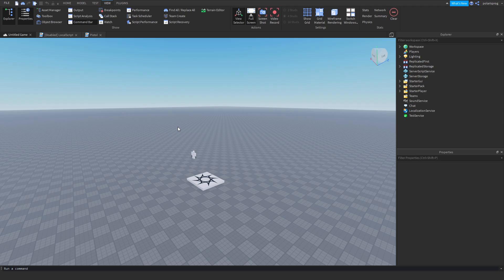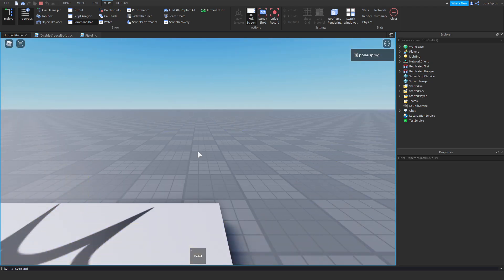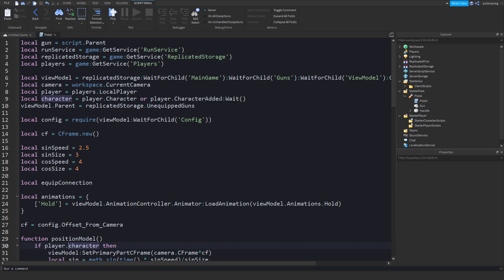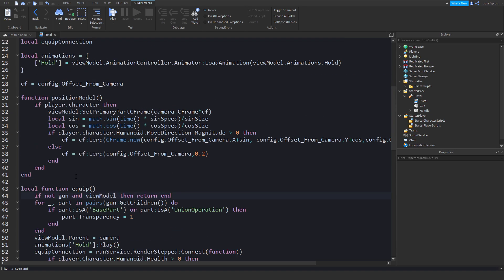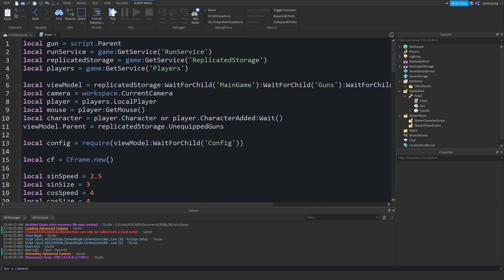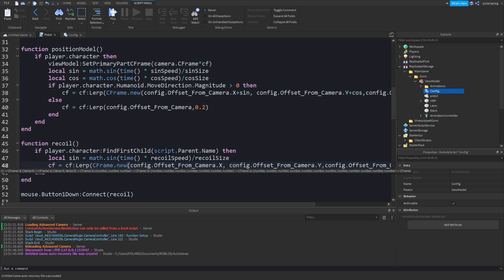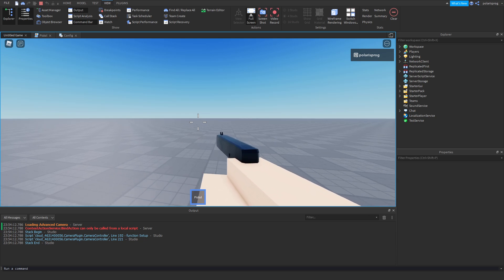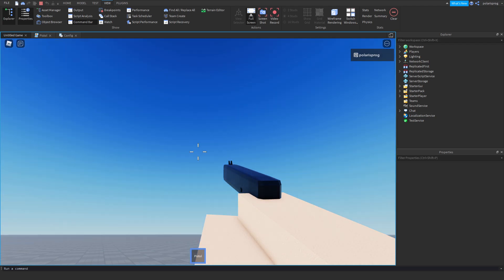How to make an FPS game like ARSENAL in ROBLOX STUDIO PART 4!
Hello everyone, in this video I will be showing you how to add recoil, shooting sounds, and fixing some bugs!